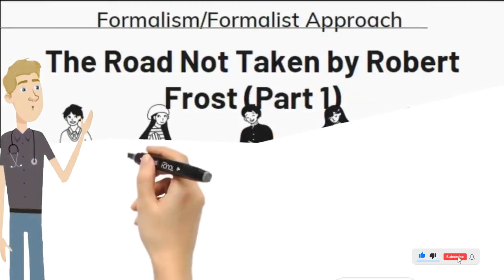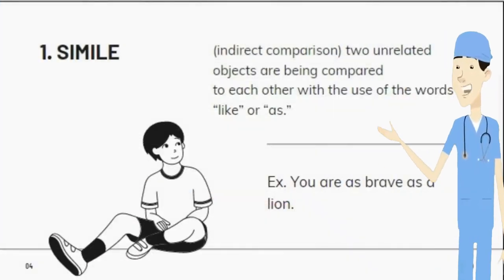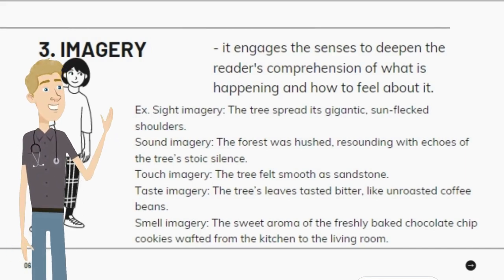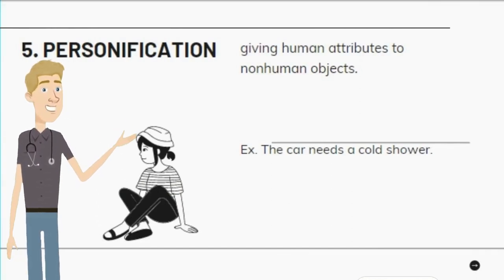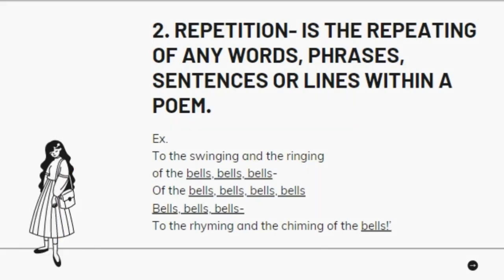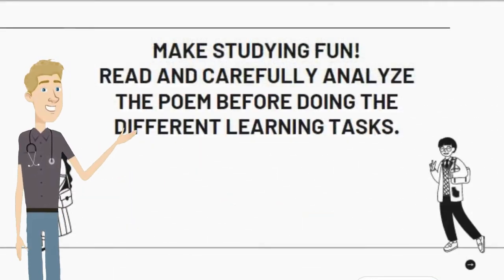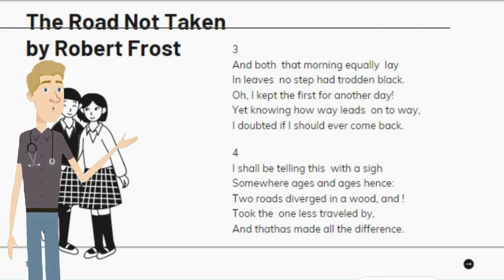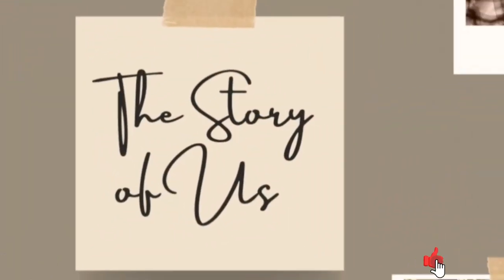The Road Not Taken by Robert Frost | Formalist Approach | 3rd Q. Eng. 10 Week 5| Literary Criticism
Try Tube Buddy to promote your social media accounts. Use this code/link to start!

To show your support, pls go to this page, worth of Starbucks' coffee. Thank you for the ❤❤❤.
Twitter account: Era Soon / @BilardoVicky